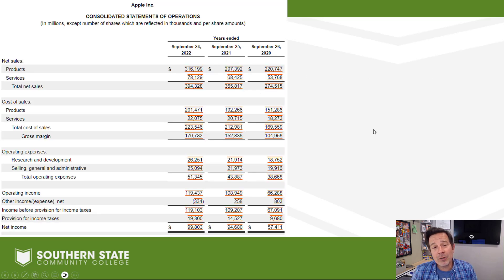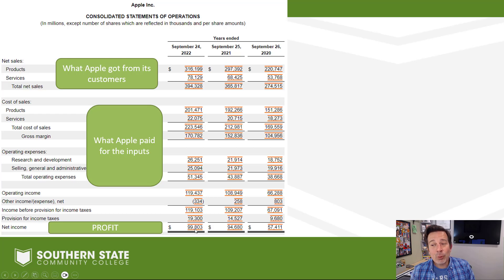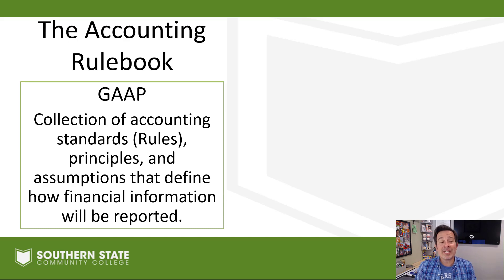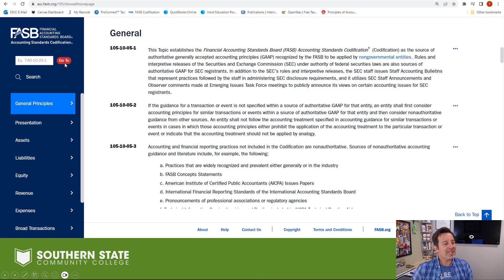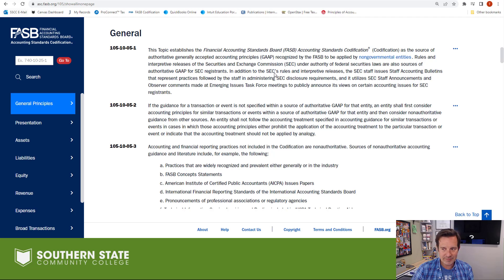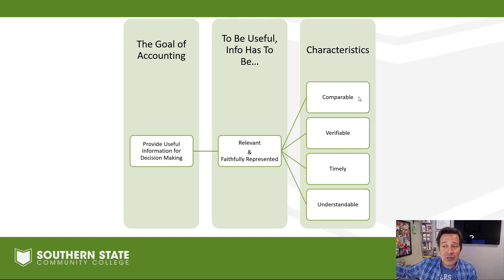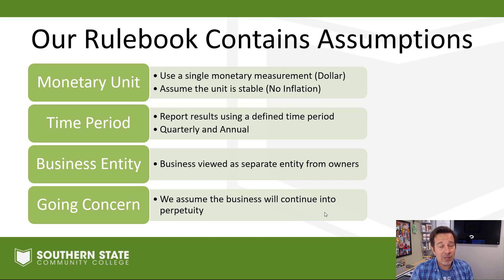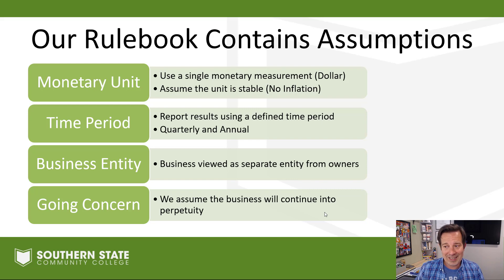ACCT 1101: The Accounting Rulebook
Every team needs a playbook and Team Accounting is no different. In this video, we introduce you to the Accounting rulebook known as GAAP.

Video 2